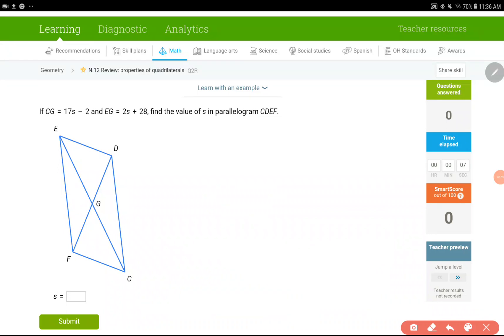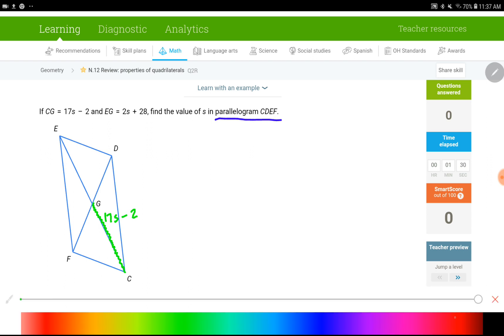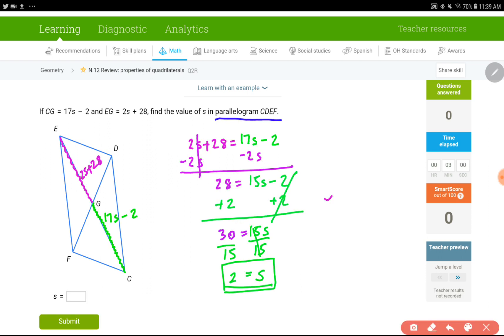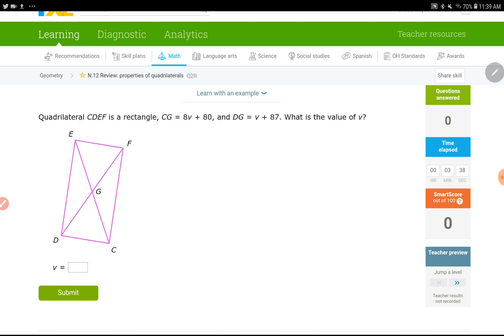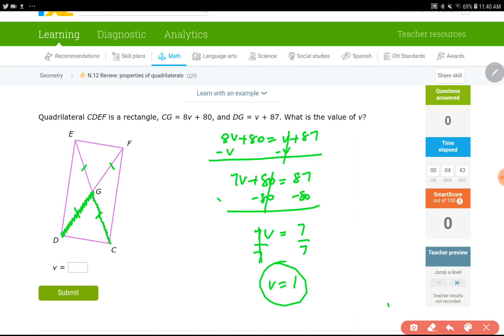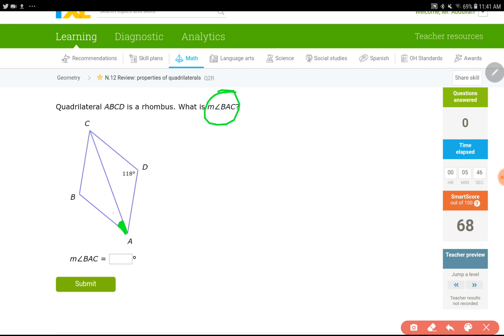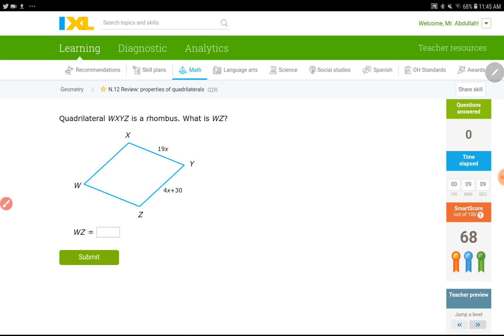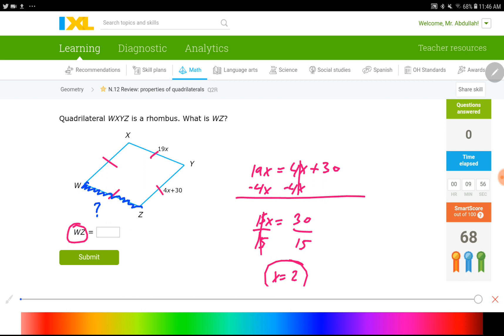IXL N.12 Review: properties of quadrilaterals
This video shows examples of the properties of quadrilaterals. Students will learn how to identify and find missing side, angle, or diagonal of a parallelogram, rectangle, square, rhombus, kites, and trapezoid after watching instructions.